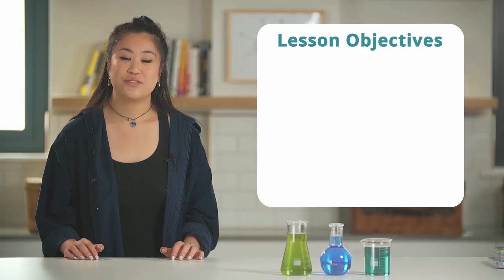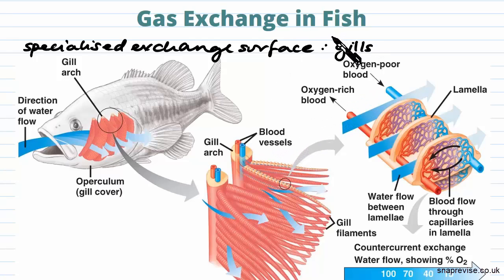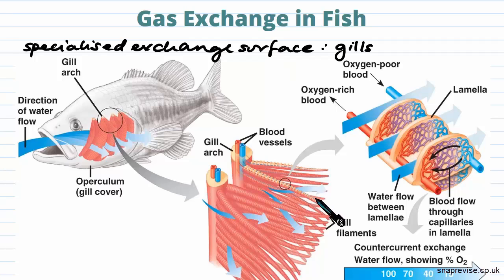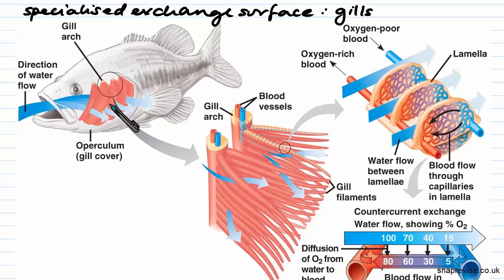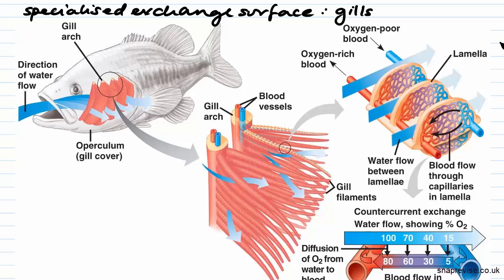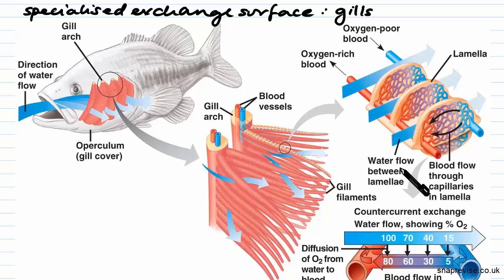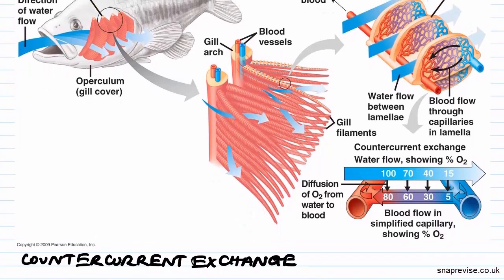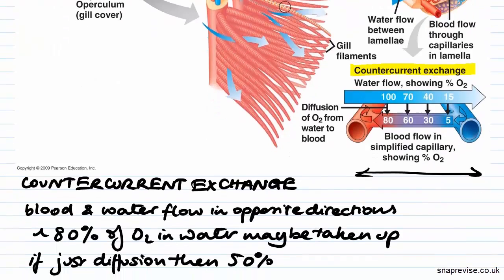Gas Exchange in Bony Fish and Insects | A-level Biology | OCR, AQA, EDEXCEL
to unlock the full series of AS, A2 & A-level Biology videos created by A* students for the new OCR, AQA and Edexcel specification.

In today’s video we’ll investigate gas exchange in bony fish and insects. We’ll look at the gills organ found in fish and explain its use and structure. Also, we’ll be introduced to the concept of countercurrent exchange and see how oxygen diffuses into blood through the capillaries in the lamella. Moving on we’ll look at the tracheal tubes of insects where air comes in direct contact with the cells and investigate the different ways of gas movement (diffusion movement, mass transport, water filling). Finally, we’ll see the similarities of insects to plants and conclude with an exam style question.